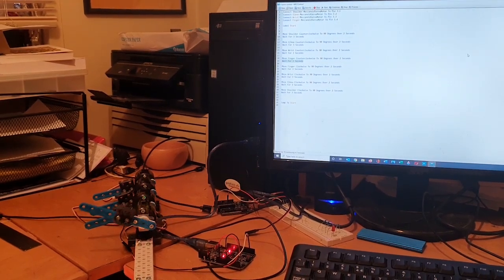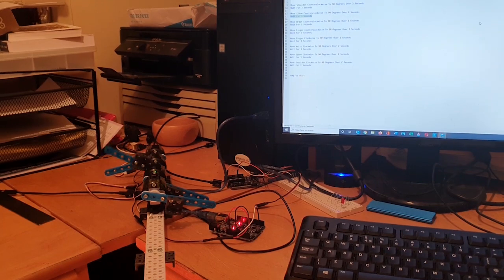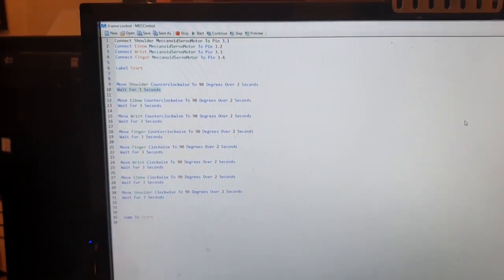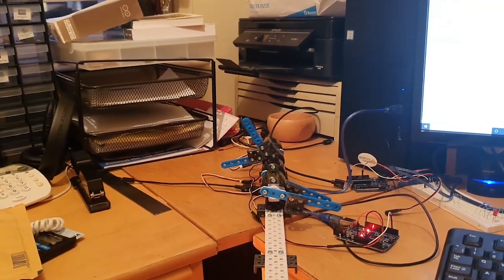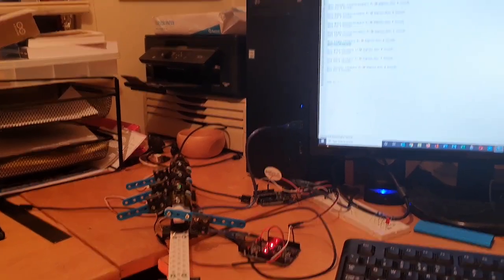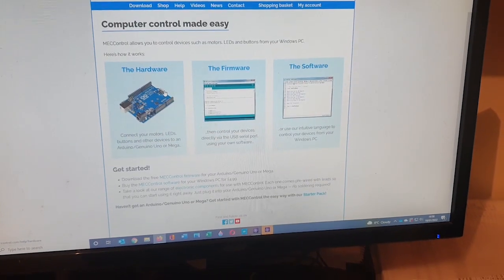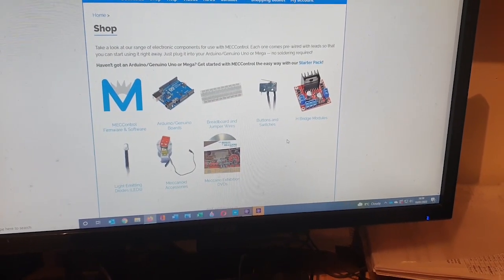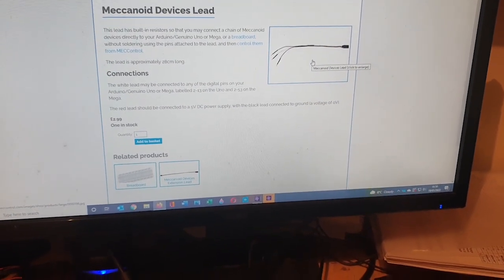Using MecControl to control Meccano Servo Motors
I gave up on the Meccano MeccaBrain.  This is what I'm looking at using instead to control Meccano models.

It can do a lot more than I'm showing here, but I'm only just getting to grips with it.